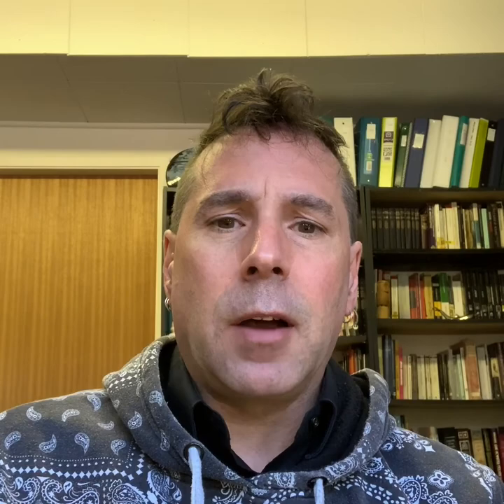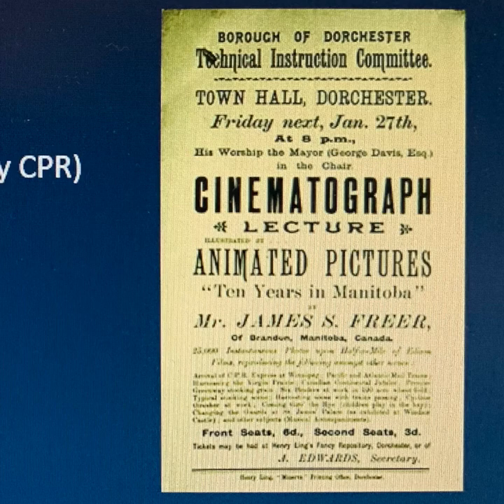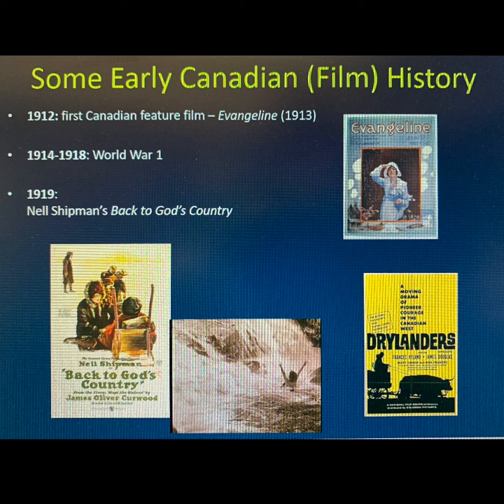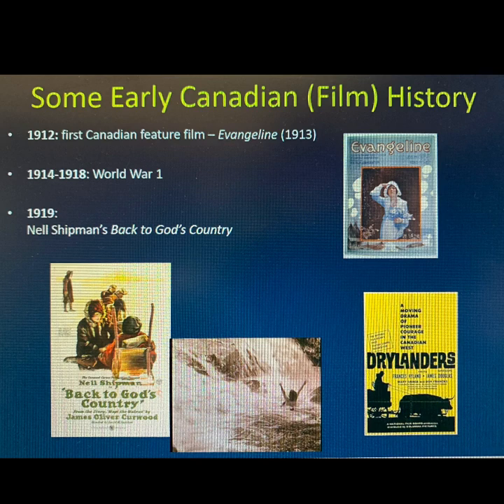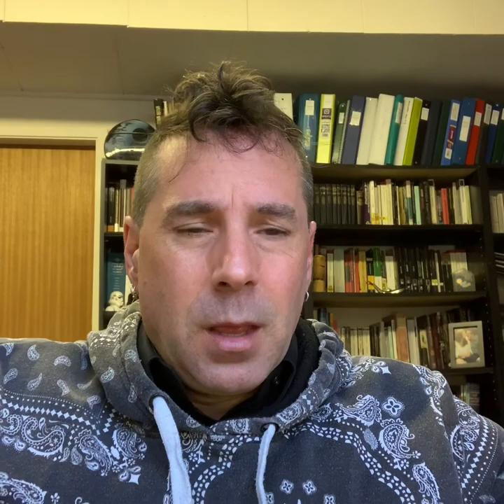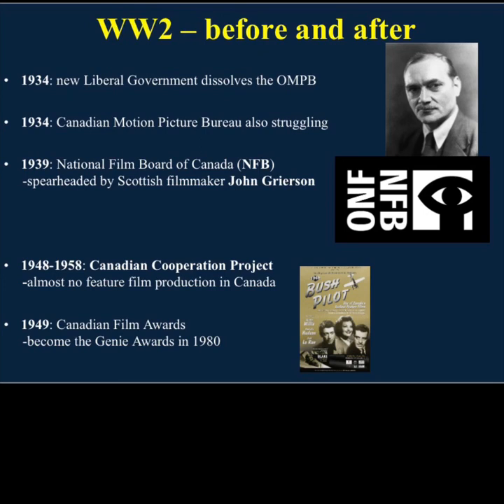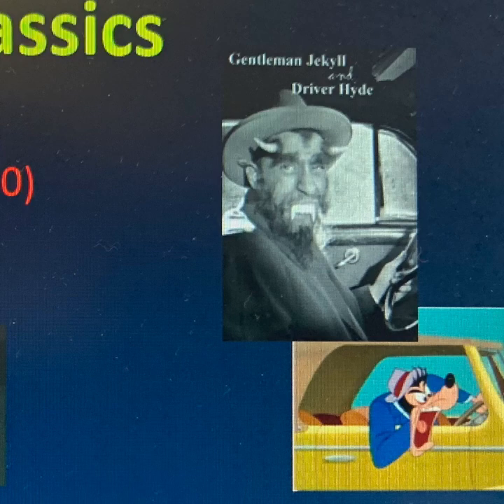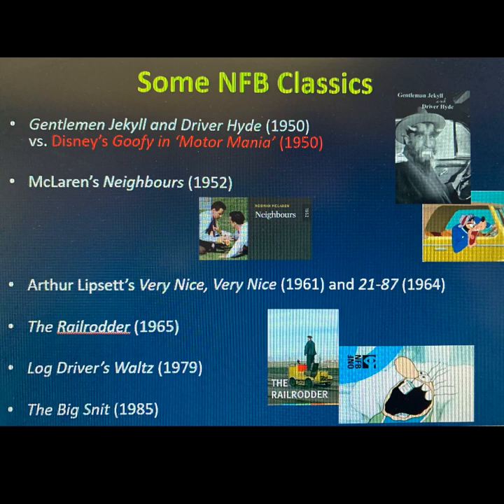MACS 230 - Lecture 10 Video